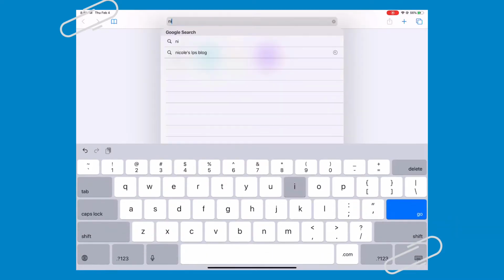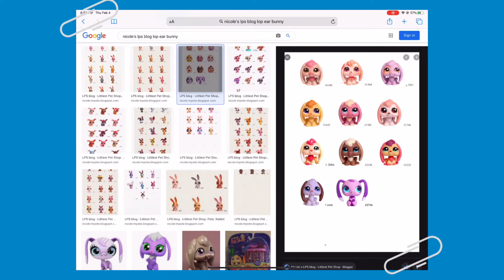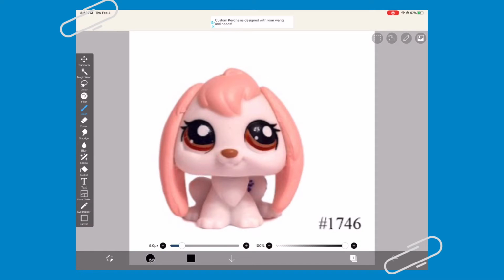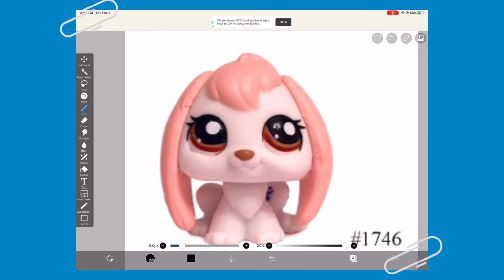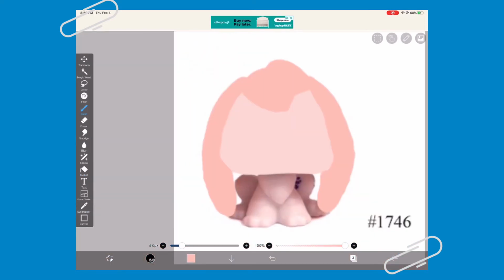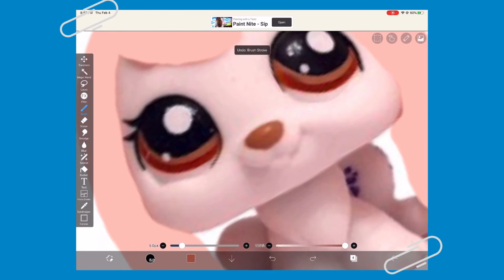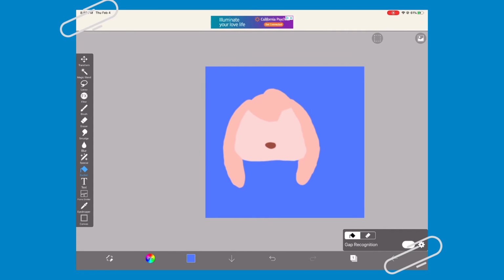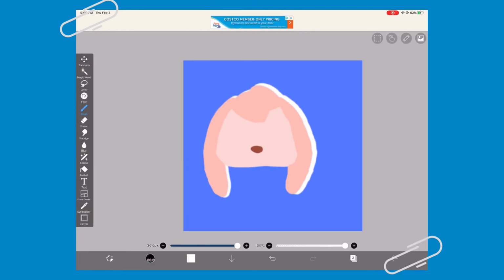FREE LPS PFP!! EASY!!! IOS & ANDROID!!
Hello everyone!  Today I made a super easy LPS profile picture tutorial!!  This pfp tutorial is for both Android and IOS users!!  Thank you for clicking on this video, it means the world to me.  If you’re still reading this, then comment “watermelon”!